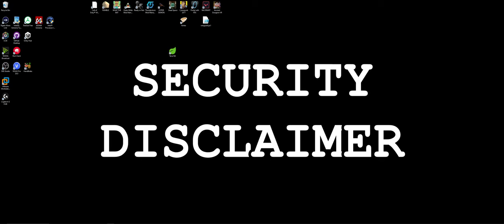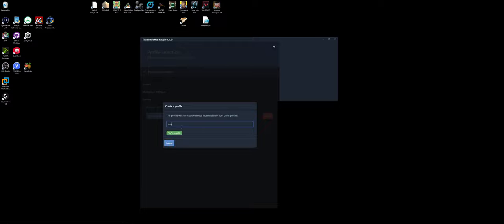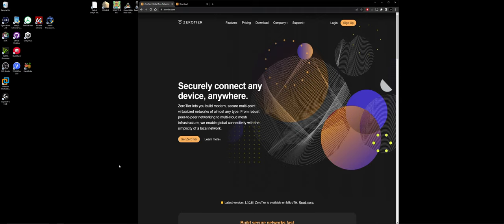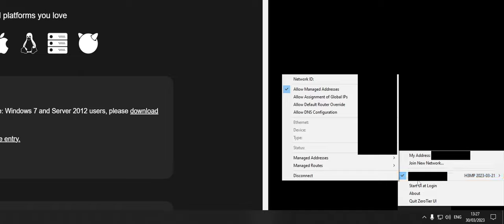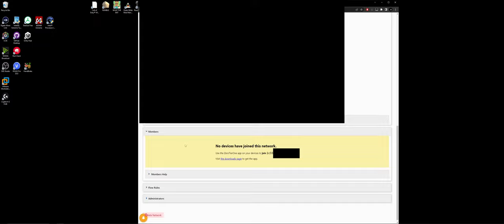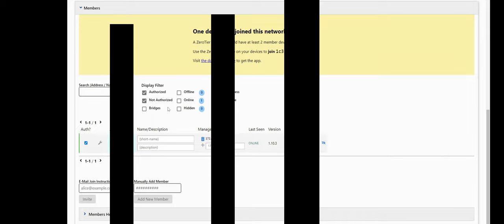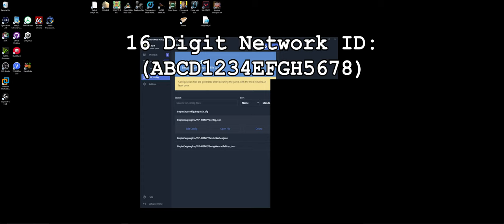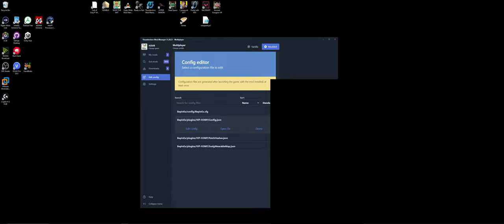How to Set Up H3MP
So here's a quick how-to video on setting up the H3VR multiplayer mod H3MP
If you have any questions, I'm best reached via discord linked below.

Written Steps:
Step 1 - Download and install the H3MP mod via the Thunderstore Mod Manager
Step 2 - Download and install ZeroTier
Step 2.5 (VPN Host Only) - Sign up for a Zero Tier account, create a ZeroTier network, copy and distribute the 16 character network ID to whomever is joining
Step 3 - Right click on the ZeroTier service in the tray, enter the 16 character network ID and join the VPN
Step 3.5 (VPN Host Only) - Check the "Auth" checkbox on everyone who has joined, copy and distribute the Managed IP of whoever will be hosting the H3MP server to everyone connected
Step 4 - Open H3MP config, modify the IP and Port where needed using the Managed IP provided by the host. Modify the Username to fit your own username (this will be what is shown in game)
Step 5 - Launch H3VR via Thunderstore Mod Manager, select "Host" via the H3MP button in the wrist menu if hosting, or "Join" if joining the session.

Chapters:
00:00 - Intro
00:30 - SECURITY DISCLAIMER
02:15 -  Step 1 - Mod Installation
03:40 - Step 2 - VPN Setup
08:20 - Step 3 - Config Files
09:43 - Step 4 - In-Game Steps
10:30 - General Tips & Notes